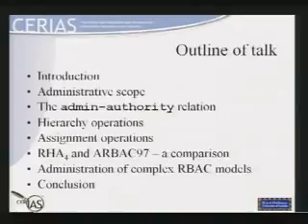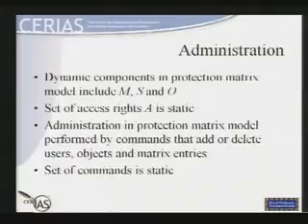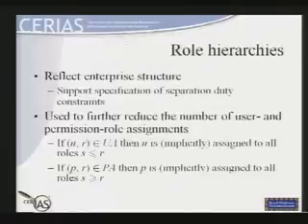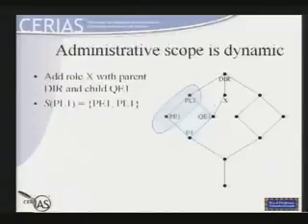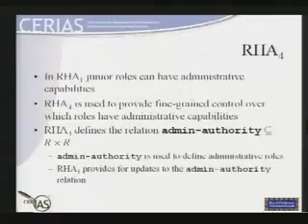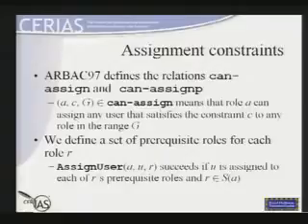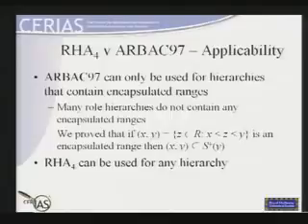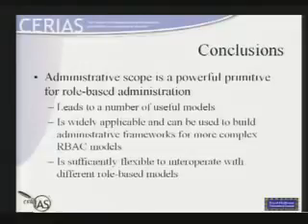Administrative Scope and Role Based Administration CERIAS Security Seminar